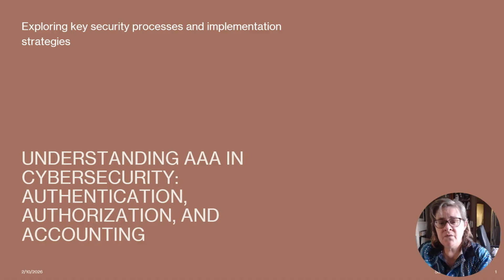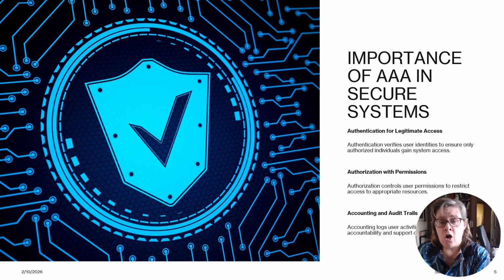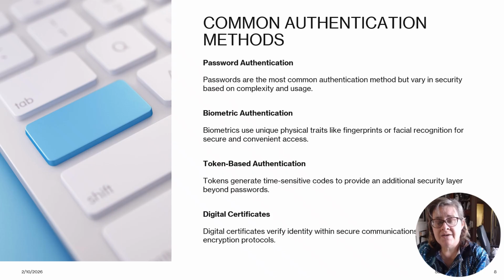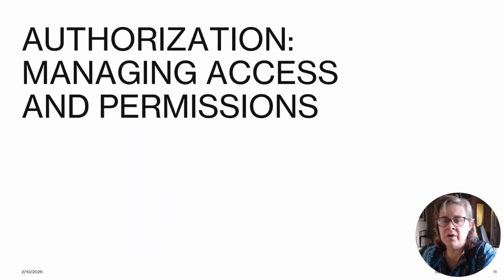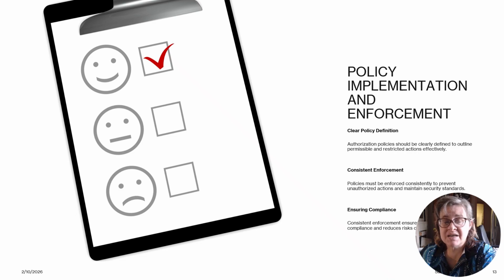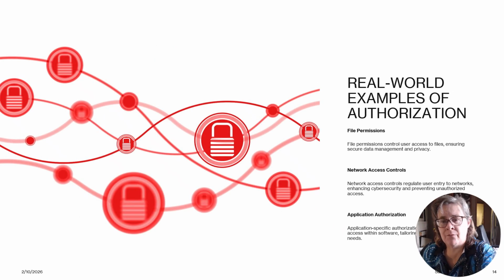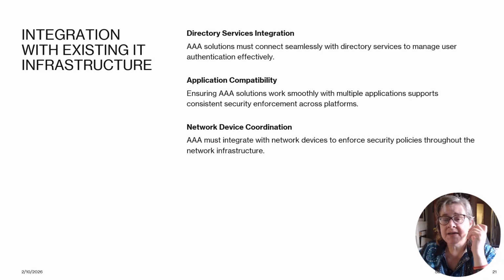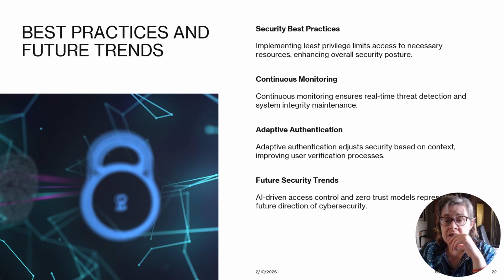aaa in Cyber security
Authentication, Authorization, Accounting, Cyber Security